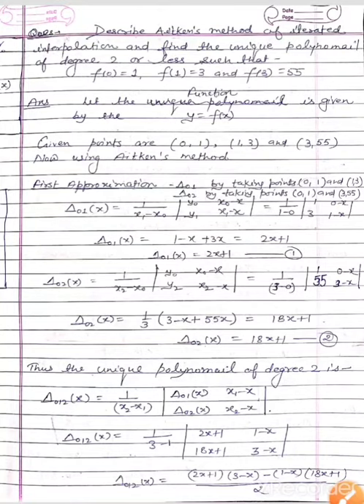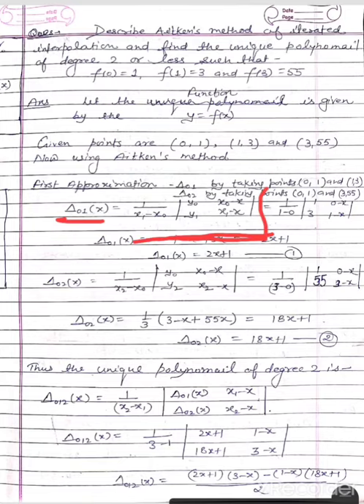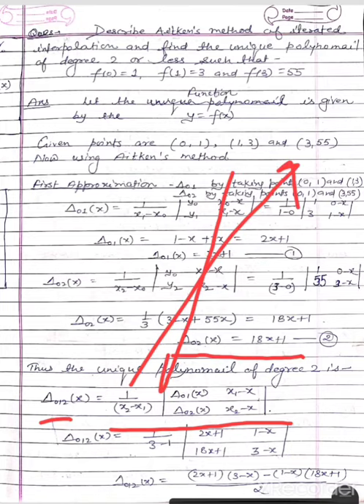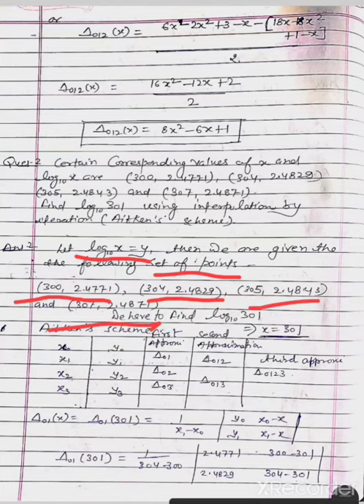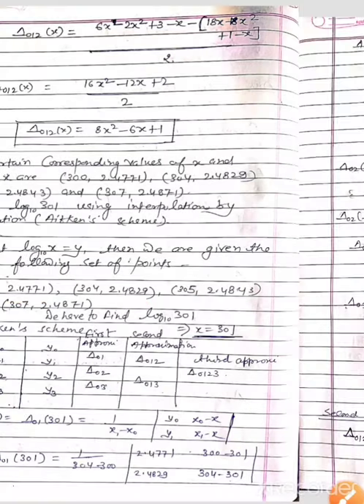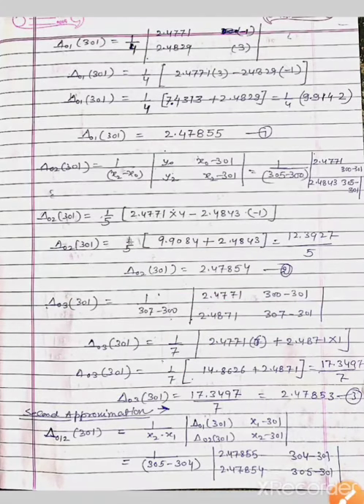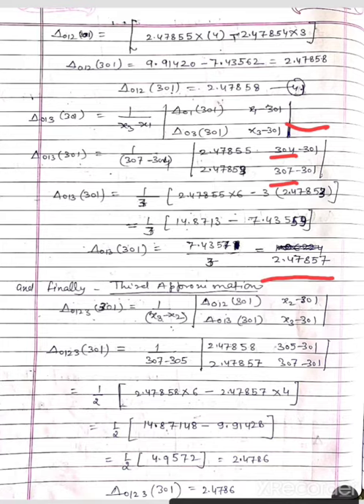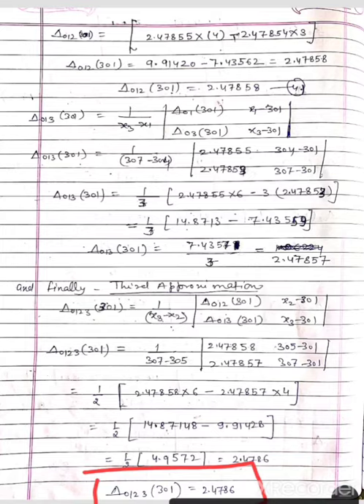Interpolation by Iteration, Aitken's Method, Examples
Numerical Analysis, Paper IV